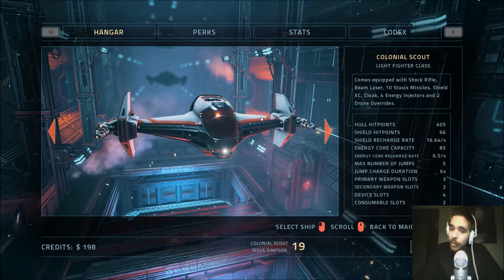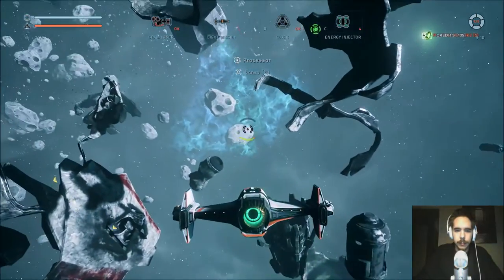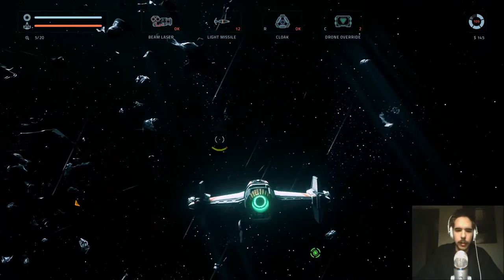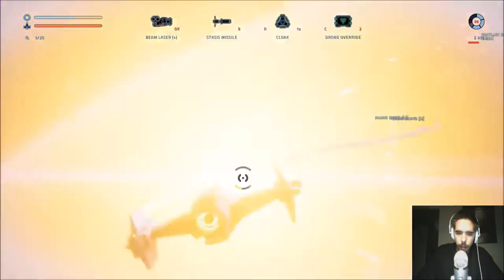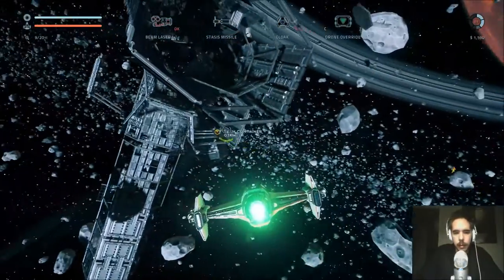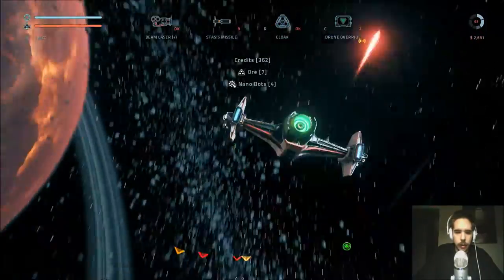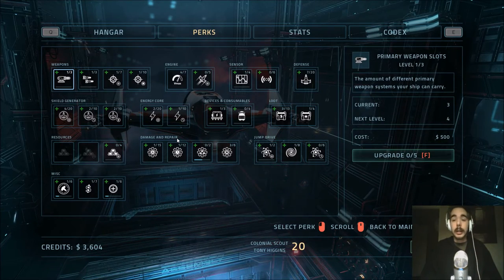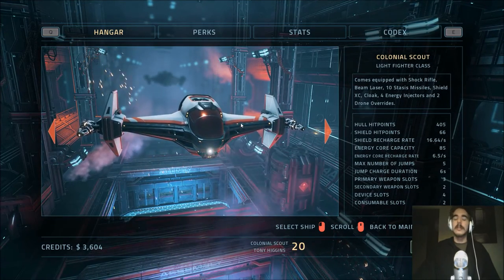EVERSPACE: A NEW SHIP! - The Colonial Scout! IT CAN CLOAK!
Right after busting out 10,000 Credits the new ship can be yours! Really.. That is a hassle but when you get it oh boy! Watch for yourself!

@FatherHellion on Twitter